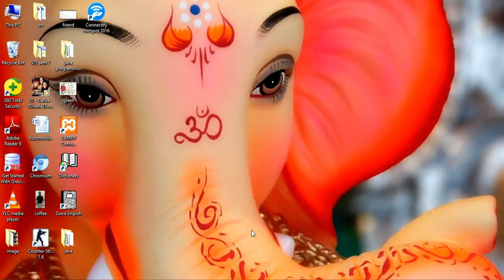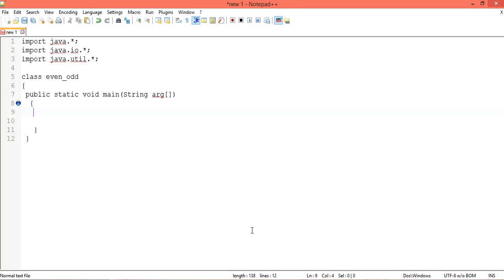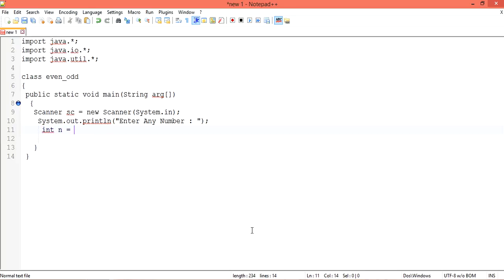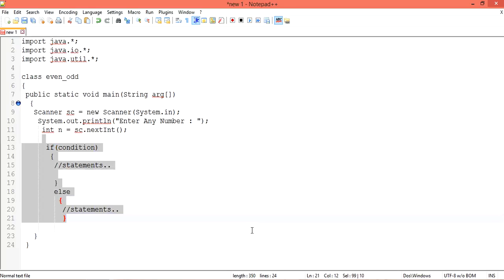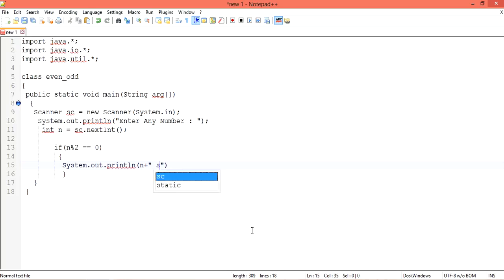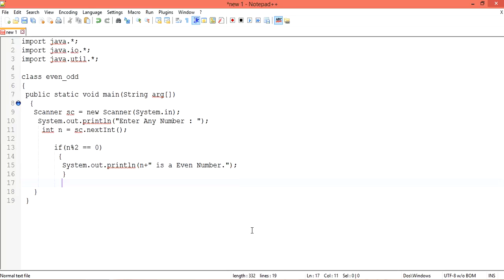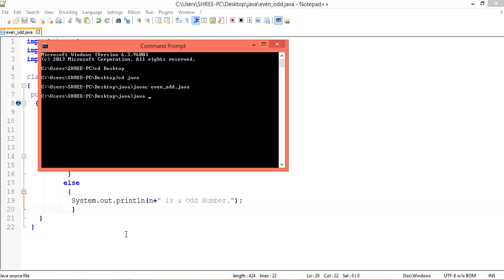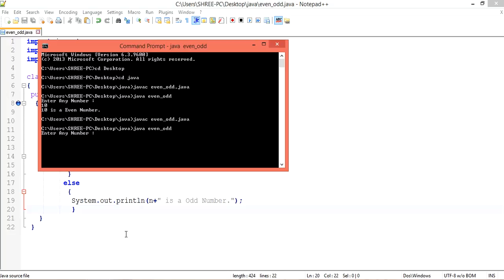if else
Write a program to check the if statement can be followed by an optional else statement, which executes when the Boolean expression is false.